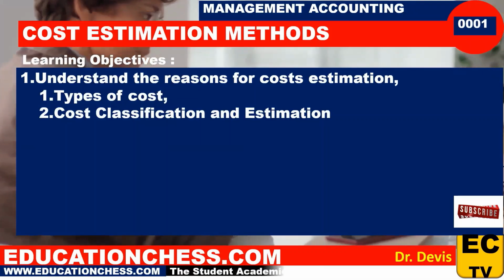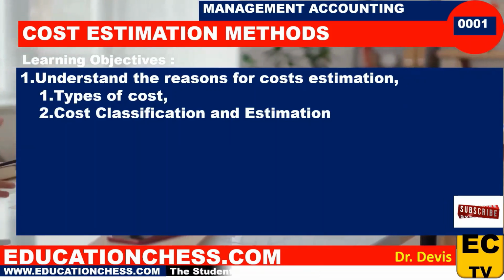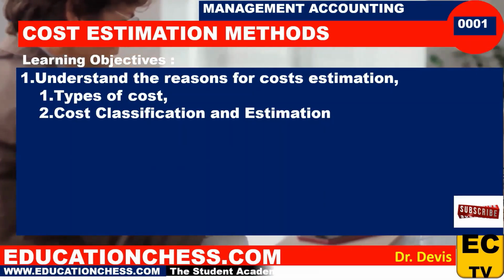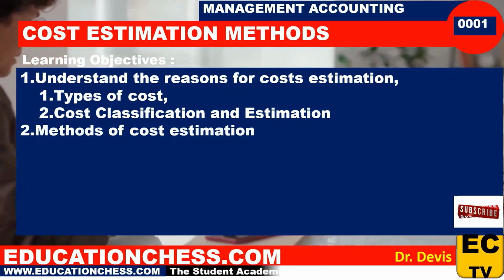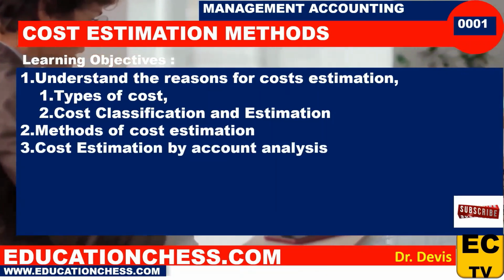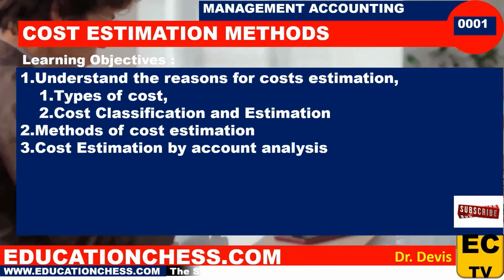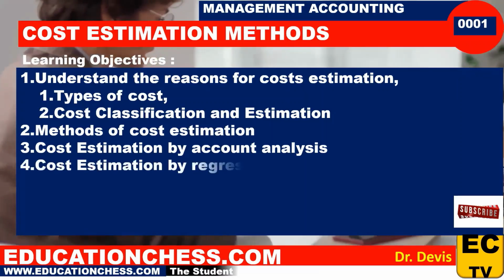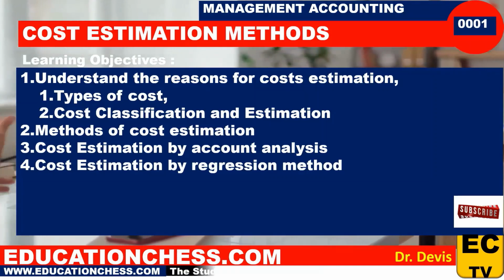MANAGEMENT ACCOUNTING INTRODUCTION TO COST ESTIMATION METHODS - PART 1